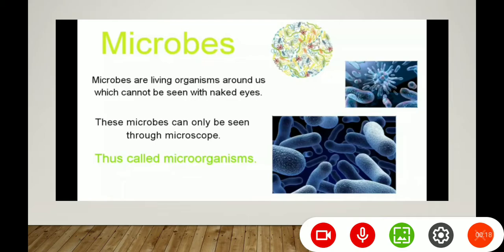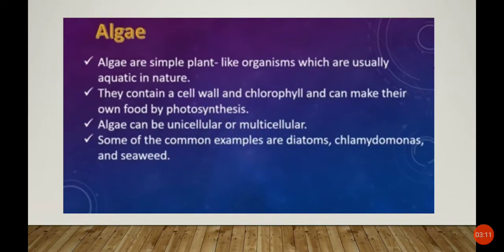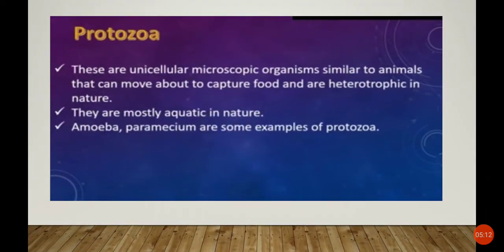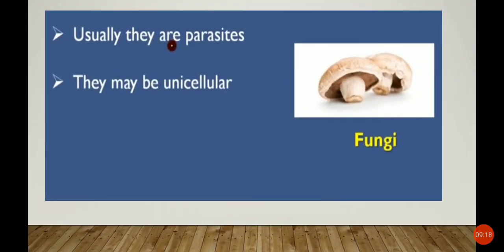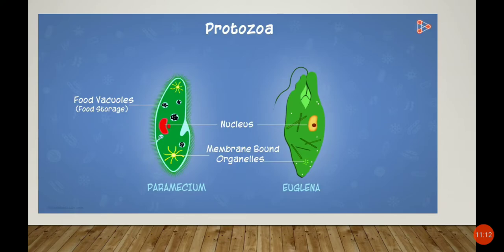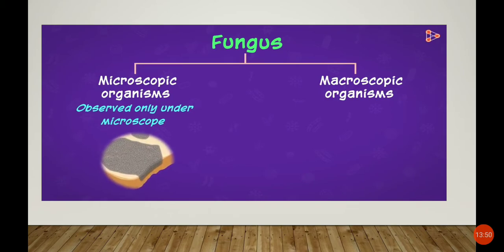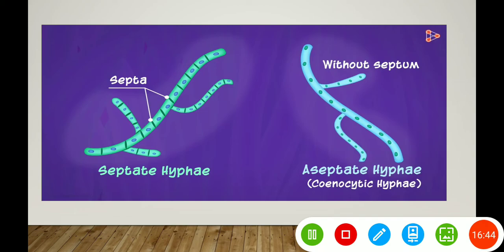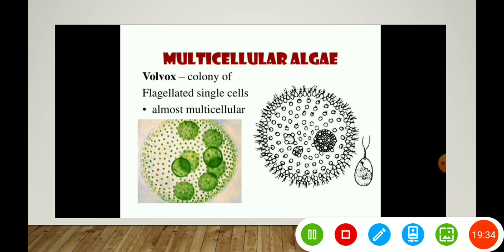MICROBES||CLASS 8||PART 2